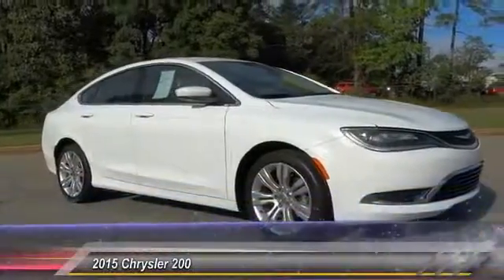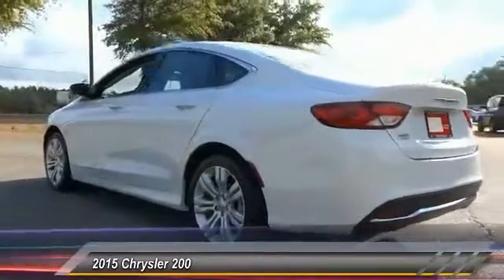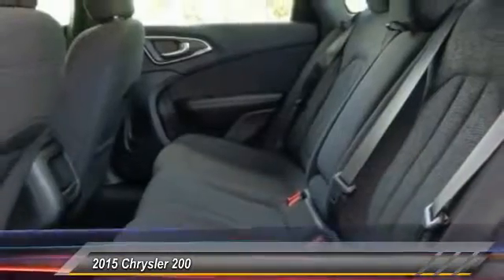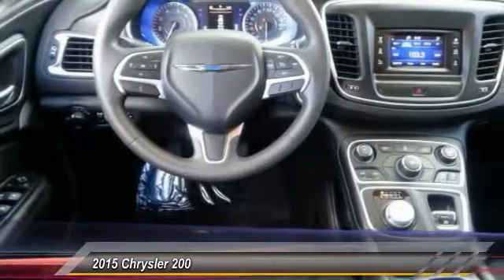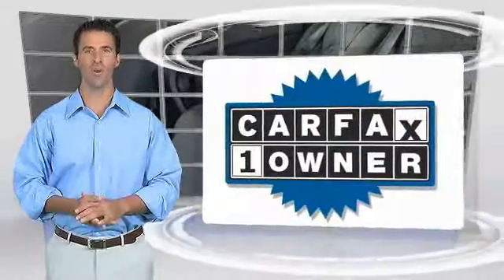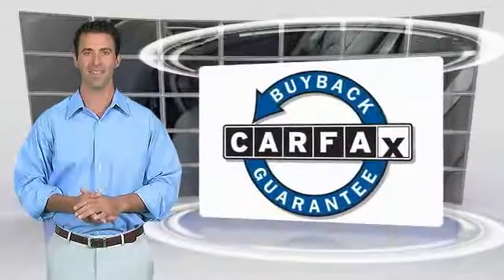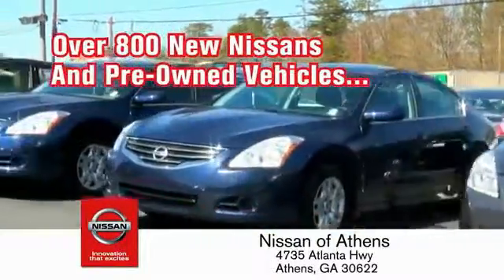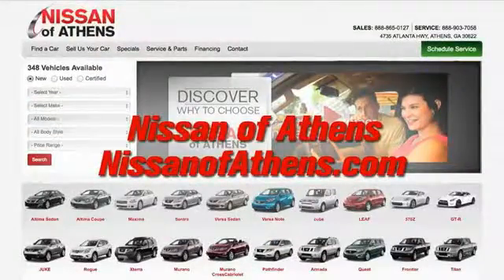2015 Chrysler 200 Athens Georgia N353865A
2015 Chrysler 200 Limited

4735 Atlanta Hwy. Bldg. C

Check out this 2015 Chrysler 200 Limited. Its Automatic transmission and Regular Unleaded I-4 2.4 L/144 engine will keep you going. This 200 comes equipped with these options: Window Grid Antenna, Wheels: 17 x 7.5 Tech Silver Aluminum, Voice Recorder, UConnect voice command w/Bluetooth, Trunk Rear Cargo Access, Trip computer, Transmission: 9-Speed 948TE Automatic, Touring suspension, Tires: P215/55R17 BSW AS, and Tire Specific Low Tire Pressure Warning. See it for yourself at Nissan/Volkswagen of Athens, 4735 Atlanta Highway, Athens, GA 30622.